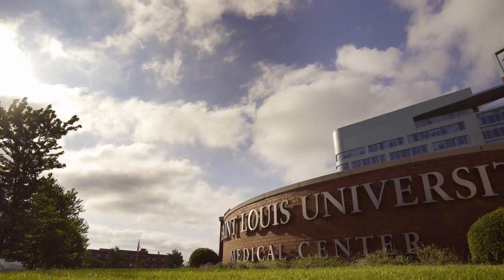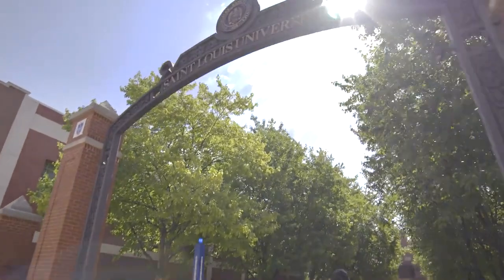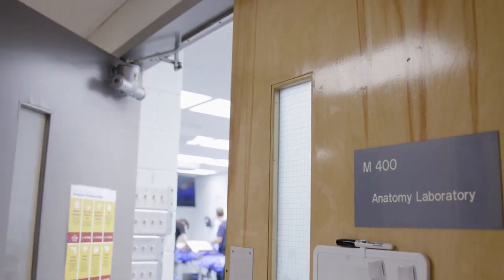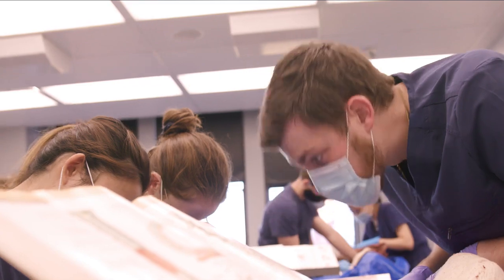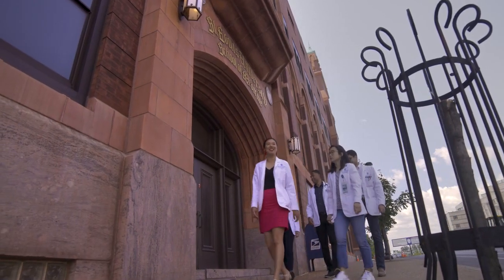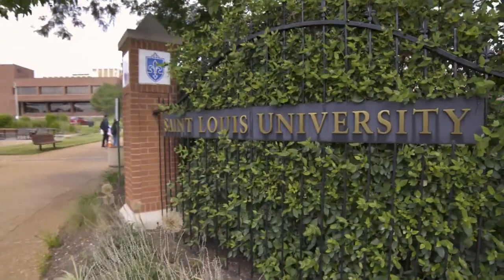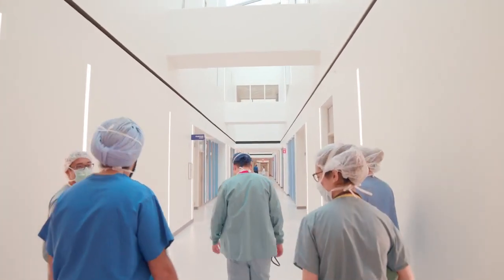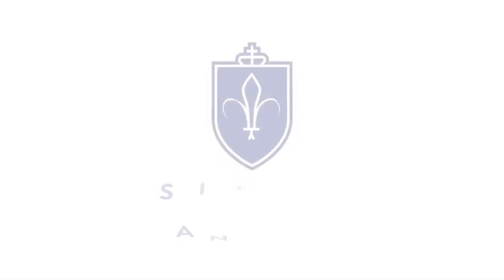Medical Anatomy and Physiology Post Baccalaureate Program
About Us: Saint Louis University School of Medicine embodies "Cura Personalis"  (“care for the individual person”). Our work goes beyond training physicians to be scholars of the human body. We graduate doctors who appreciate humanistic medicine, concern themselves with the sanctity of human life, and commit to dignity and respect for all patients. In short, the medicine we practice is changing lives for the better.